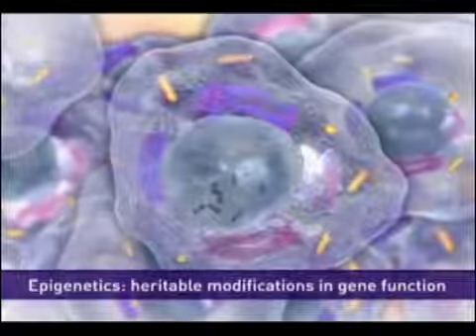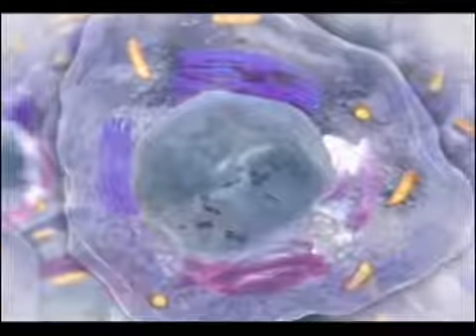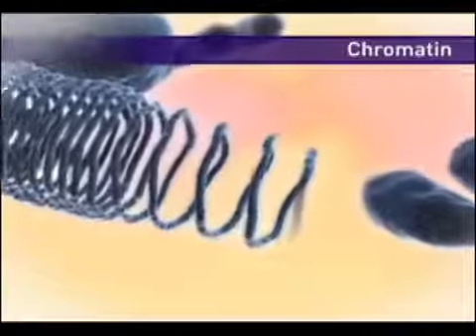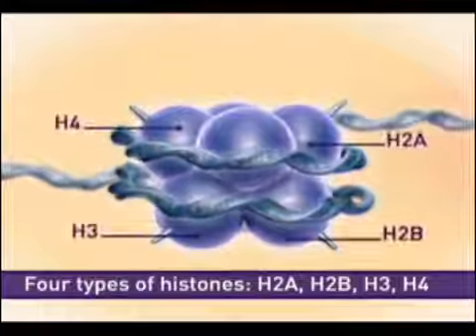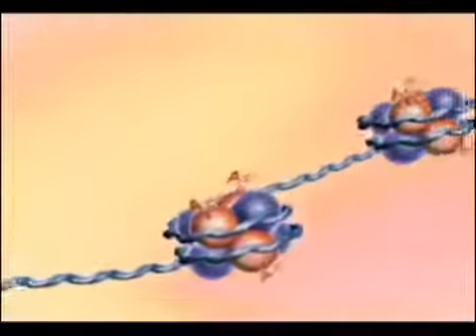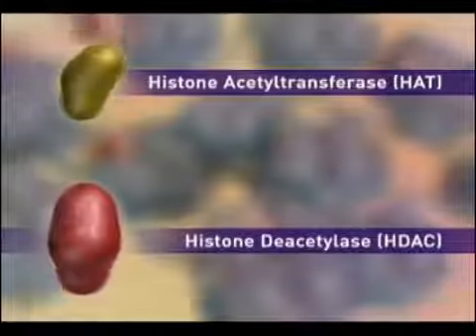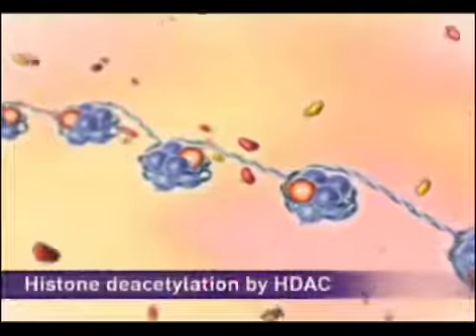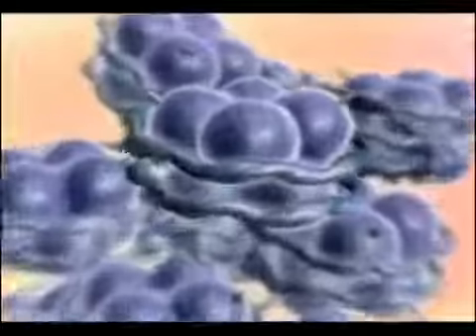Chromatin, Histones, & Modification Rate My Science